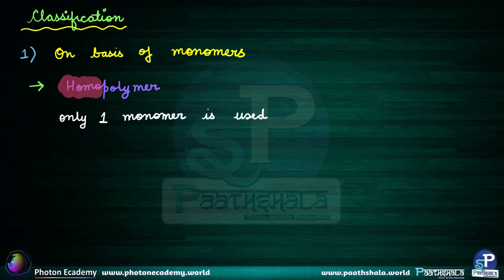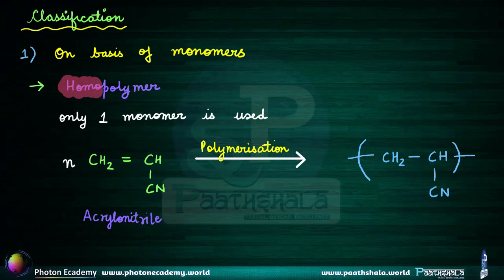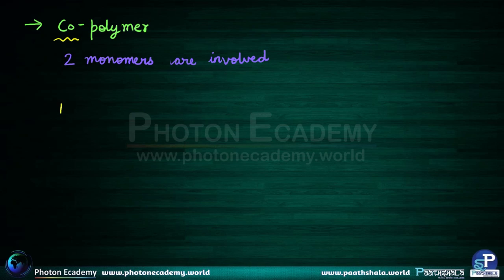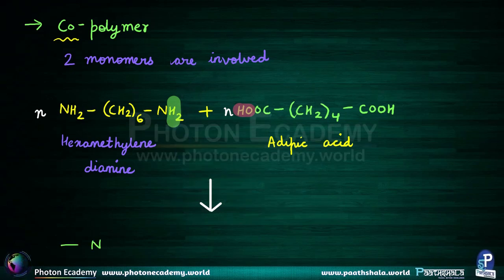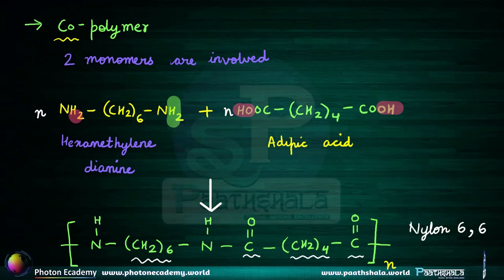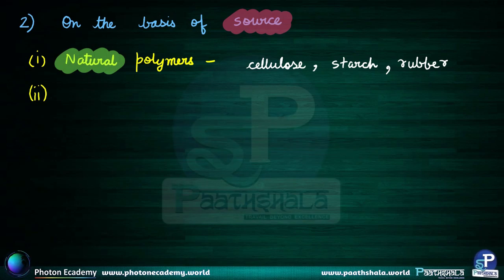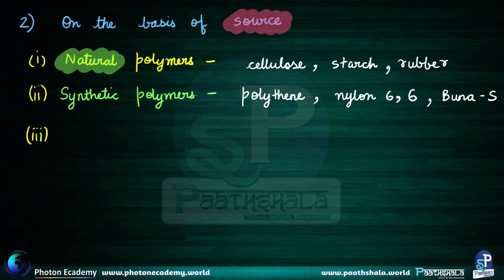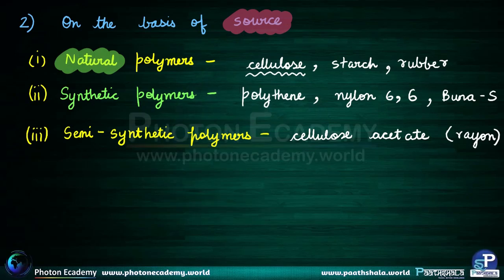T1 | Classification of Polymers | 02